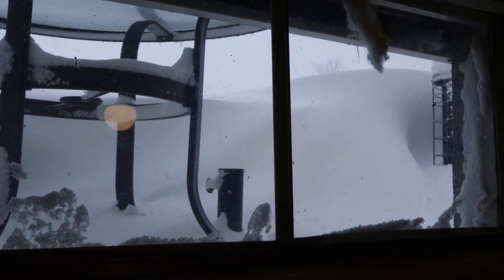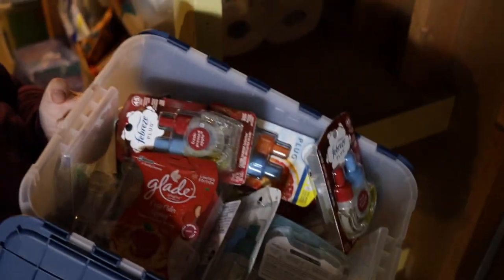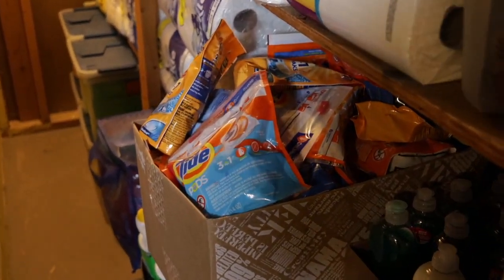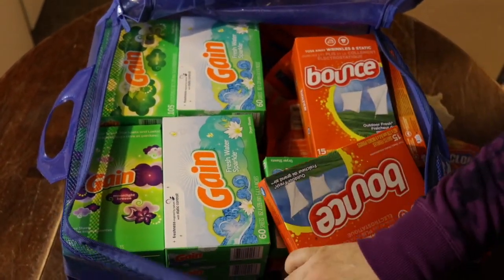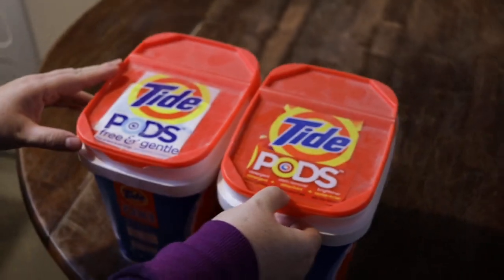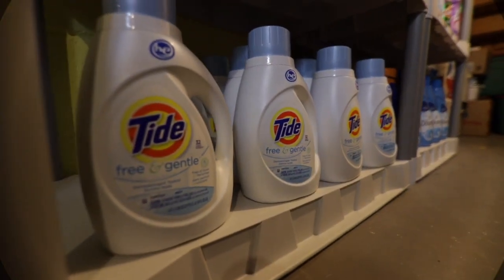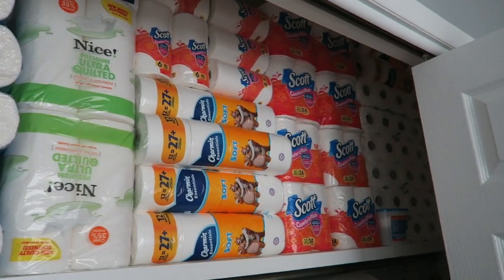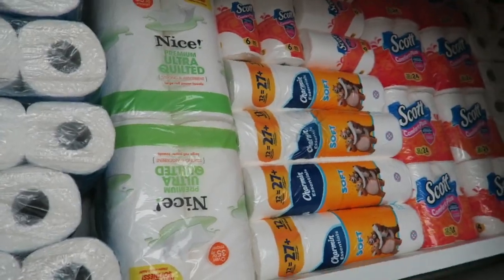Stockpile Tour 2019!